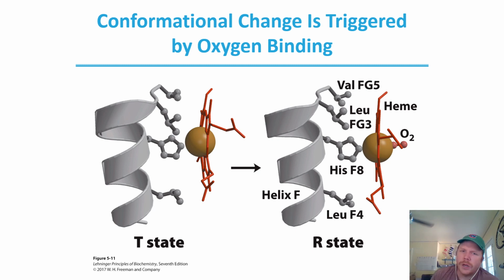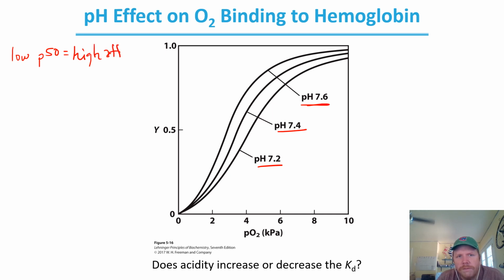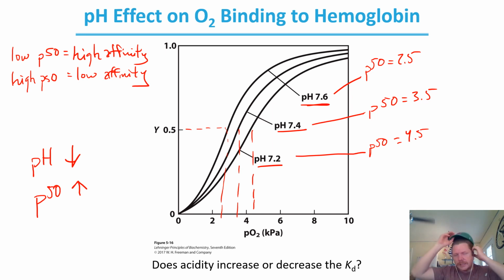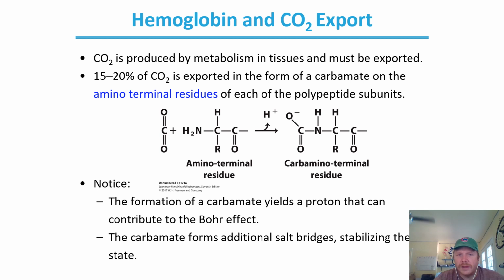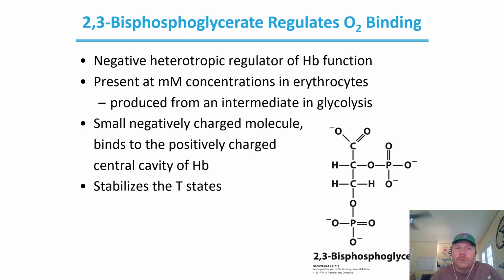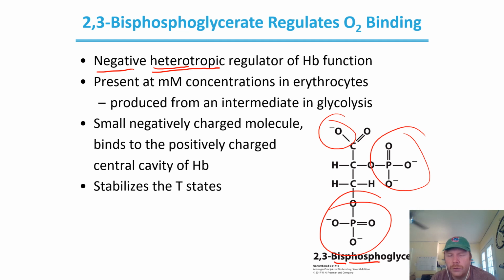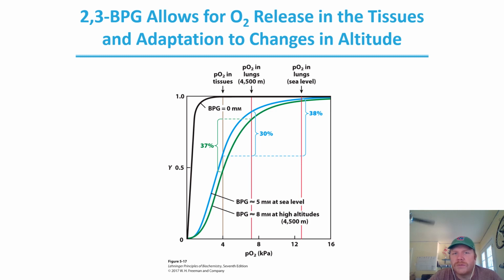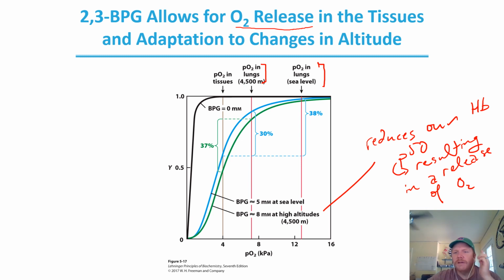Chapter 5 - pt5: Bohr Effect & BPG